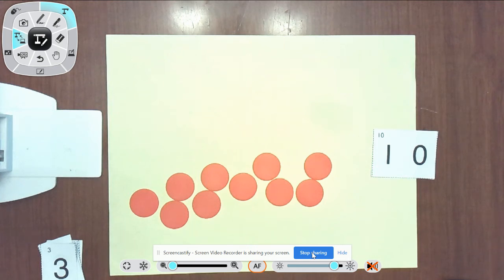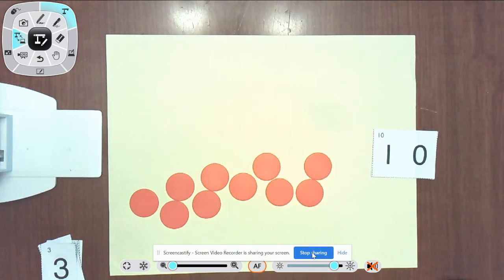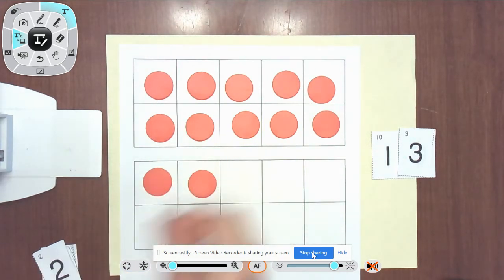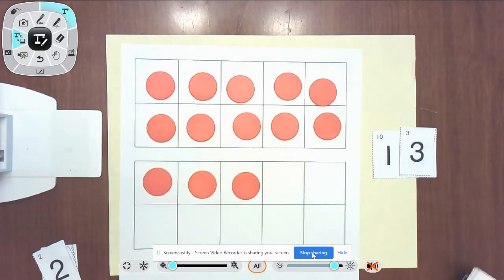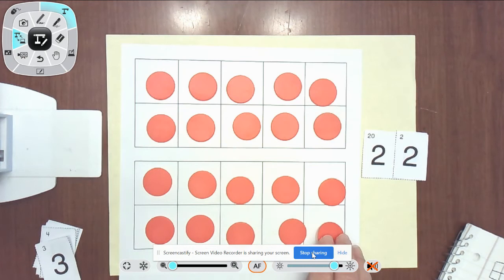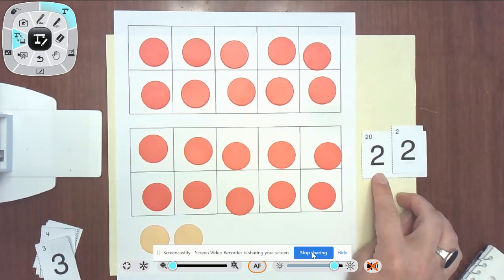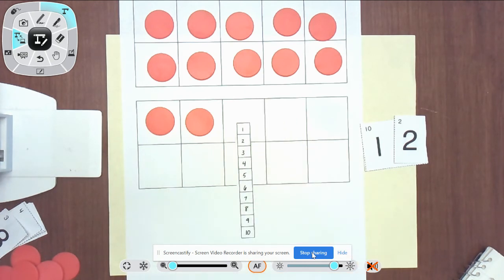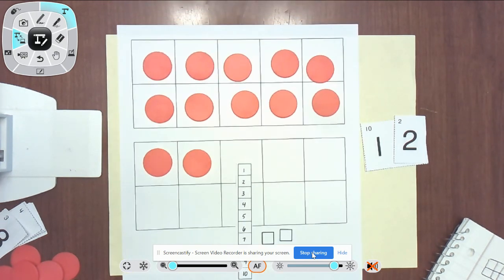ES 1 Math Using tens and Ones to Show Numbers in Different Ways